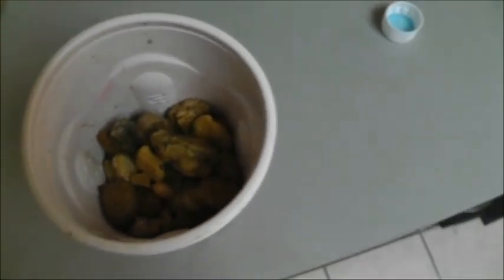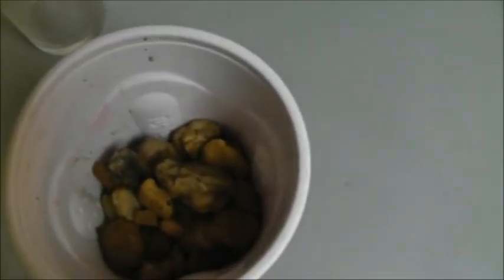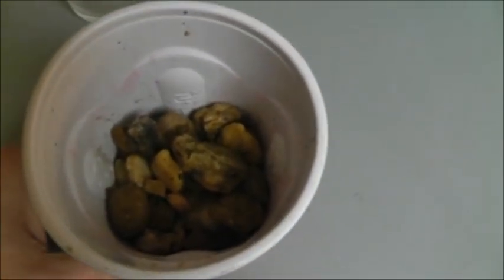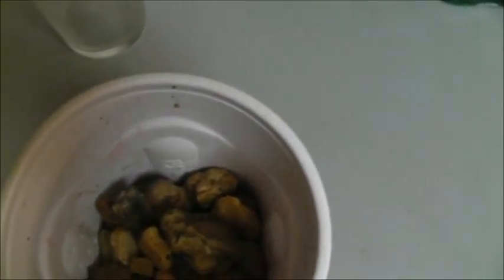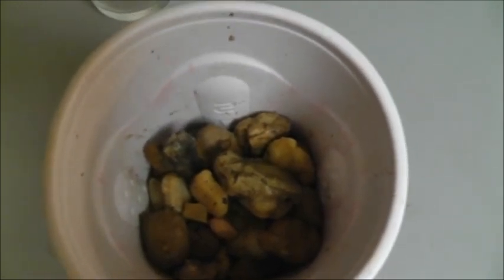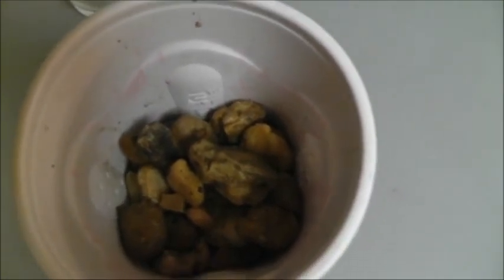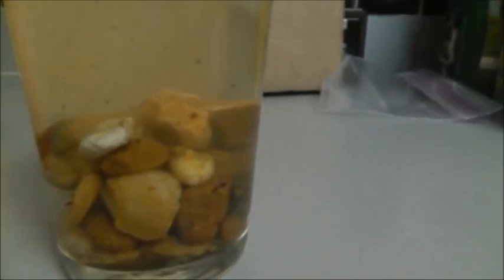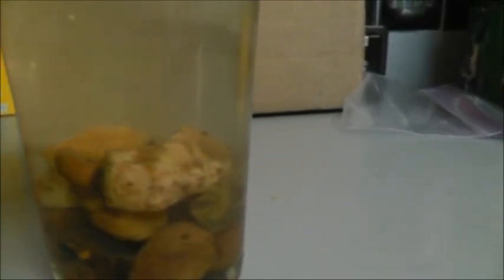High PH in my Aquaponics system - Is it the gravel? Testing the grow media